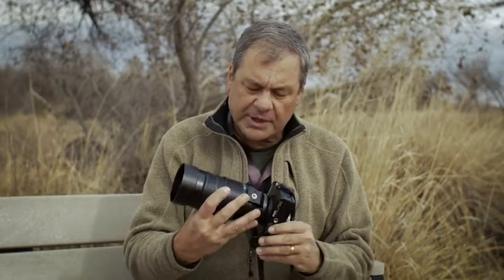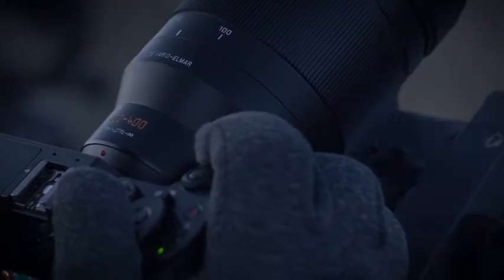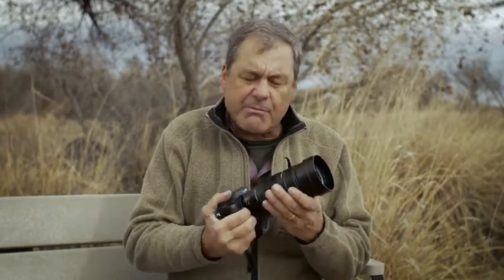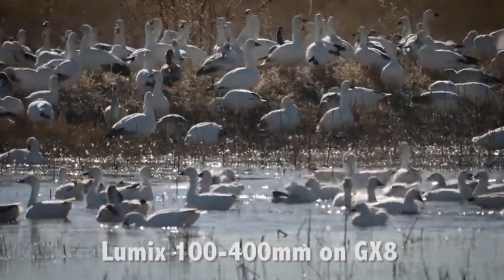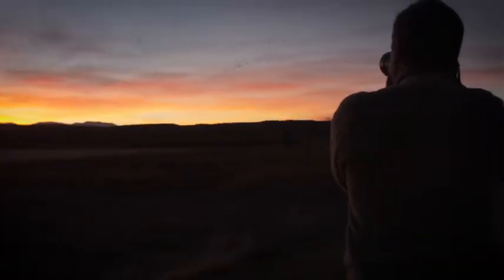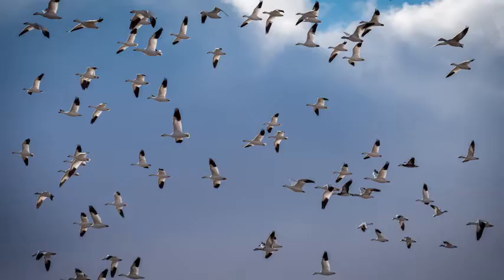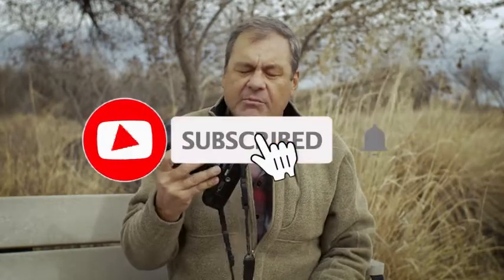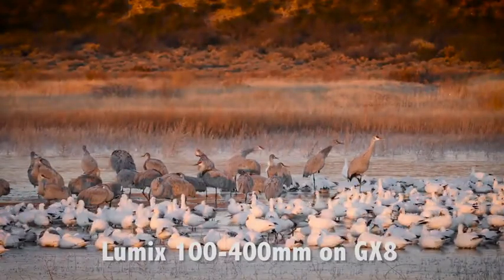PANASONIC LUMIX G Leica DG Vario Elmar Professional Lens // 100-400MM, F4.0-6.3 ASPH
Experience a Mirrorless Micro Four Thirds camera lens design with a significant reduction in size and weight; Up to two thirds smaller and one fifth the weight of comparable DSLR 35 millimeter long zoom lenses
100 to 400 millimeter F/4.0-6.3 LEICA VARIO ELMAR high performance lens for nature photography (200 to 800 millimeter 35 millimeter camera lens equivalent), Closest Focusing Distance : FULL:1.3 meter /4.27 feet, LIMIT:5.0 meter/16.4 feet, Maximum magnification : Approx. 0.25x / 0.5x (35 millimeter camera equivalent)
Ideally suited for the outdoors with a splash and dustproof sealed body. (When combined with splash and dustproof LUMIX G Mirrorless camera models)
Impressive image stability with integrated LUMIX Power Optical Image Stabilization (O.I.S) and LUMIX Dual I.S. camera compatibility
Integrated rotary tripod mount and built in sliding lens hood; Diagonal Angle of View: 12 degree (Wide) to 3.1 degree (TELE)